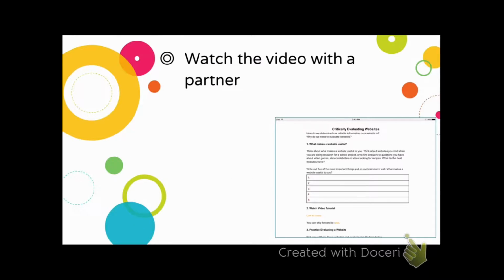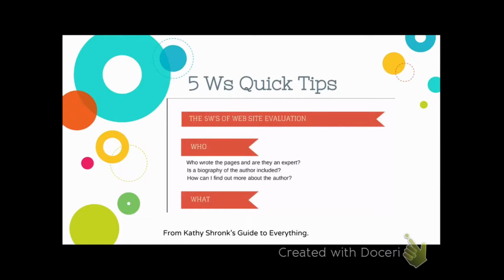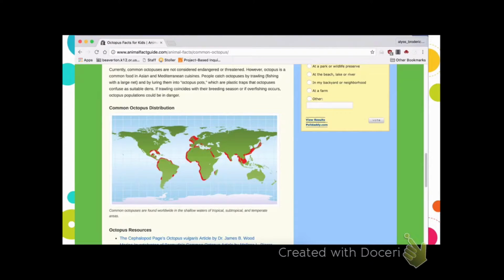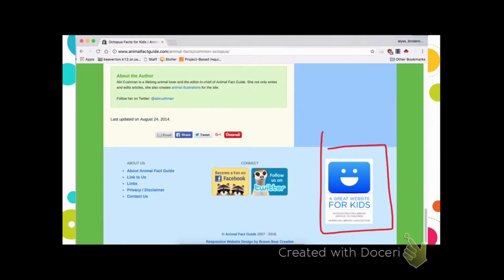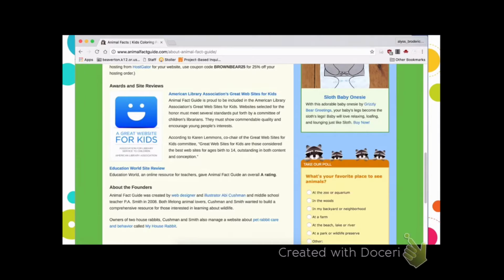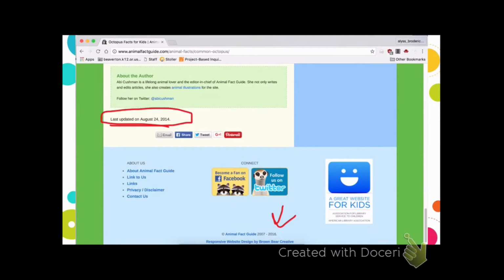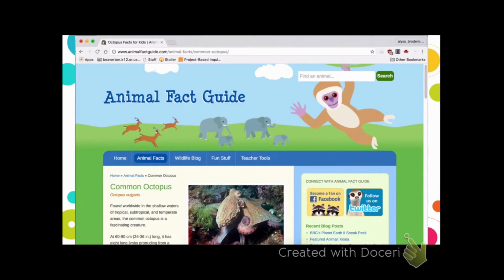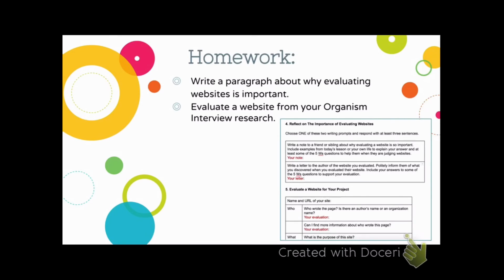Critically Evaluating Websites